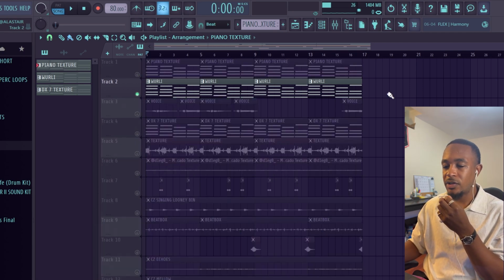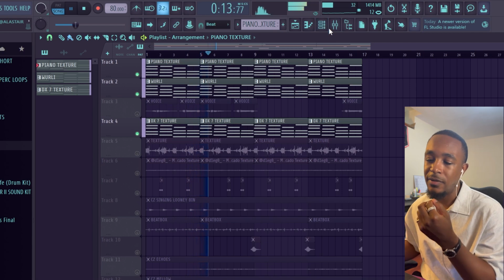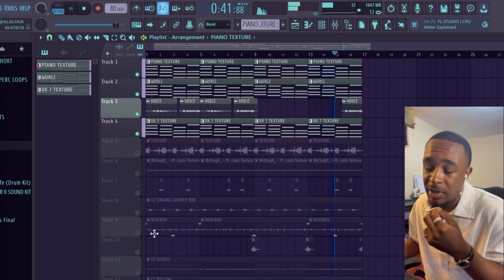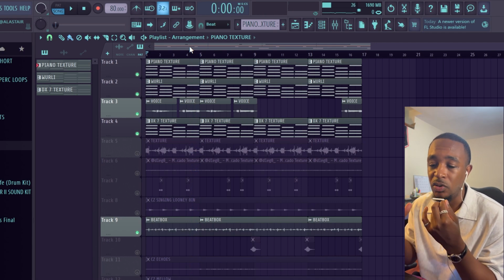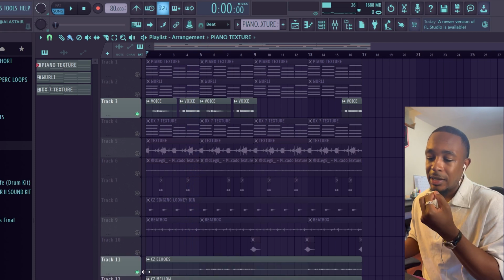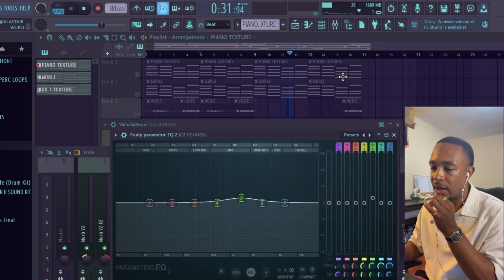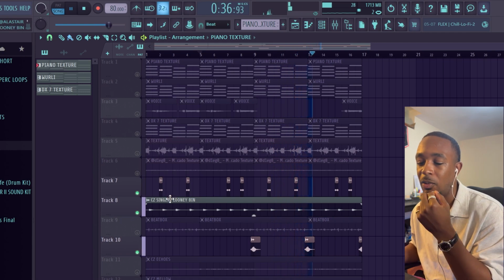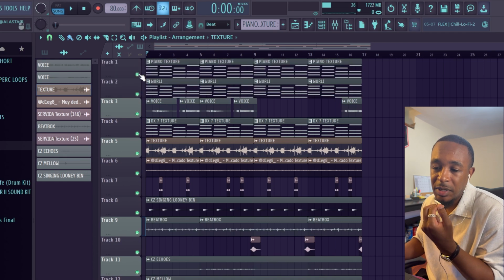This sample loop turned me into a R&B singer. Sample Loop Breakdown Episode. 1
If you like this sample loop it is featured in my first Instrumental Album.